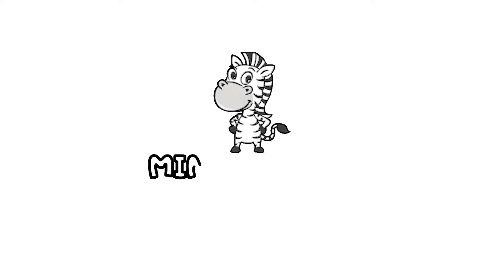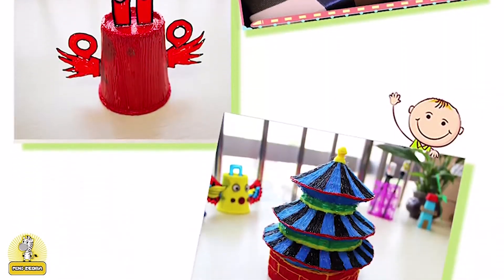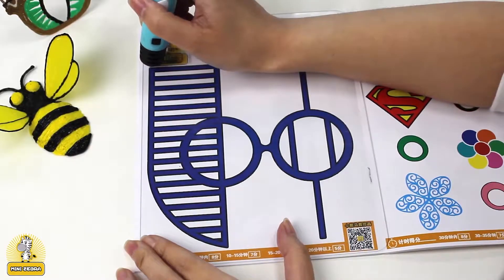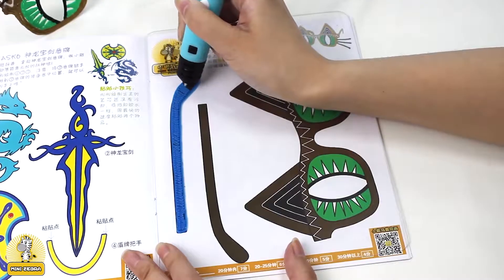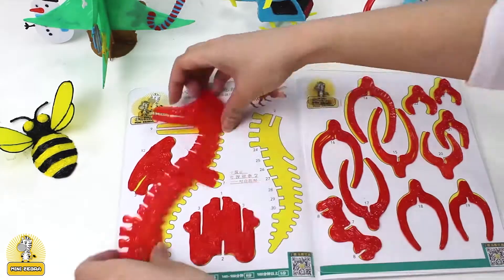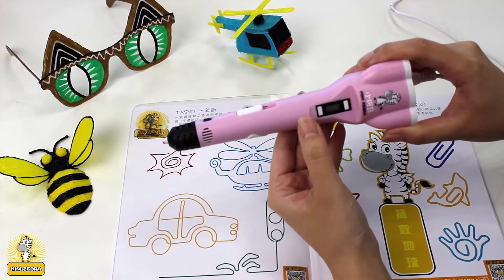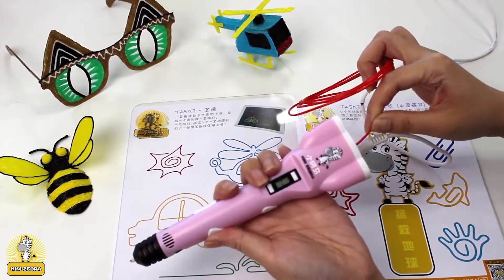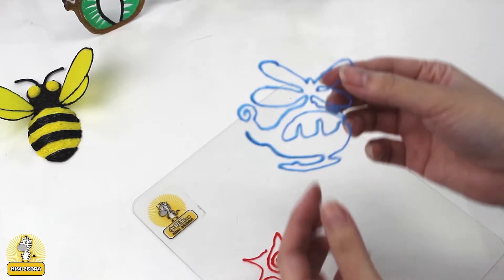AOD Kickstarter Video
The first generation AOD 3D pen was one of the most popular items to help students expand their spatial intelligence last year. The non-toxic, scentless material and safe design has made the AOD 3D pen a hit in over 120 classrooms to date with over 6000 3D printing pen classes taught. We now proudly launch our new and improved, second generation 3D Printing Pen!